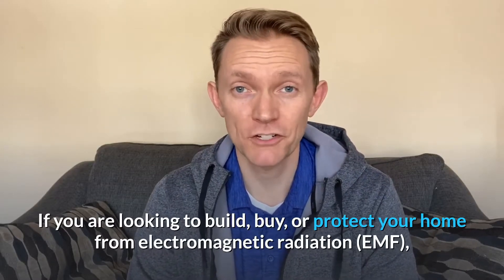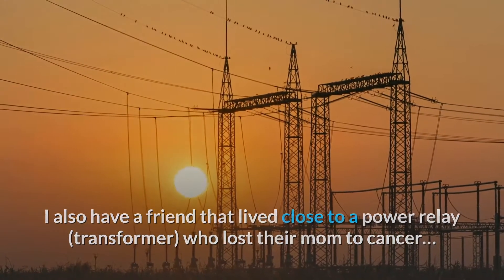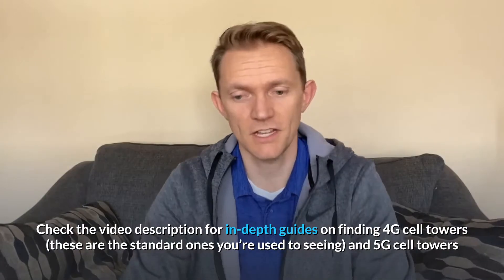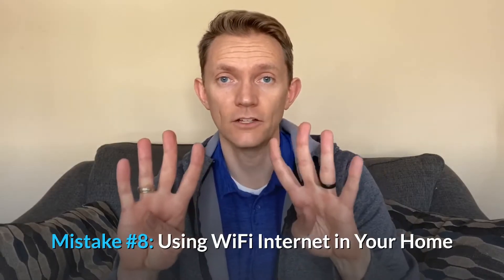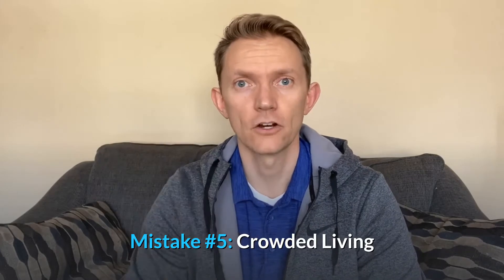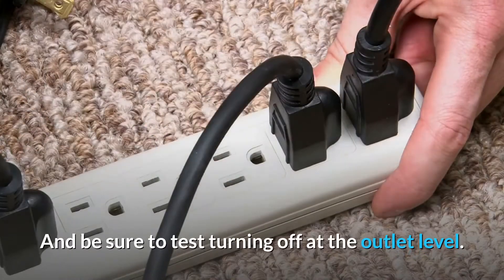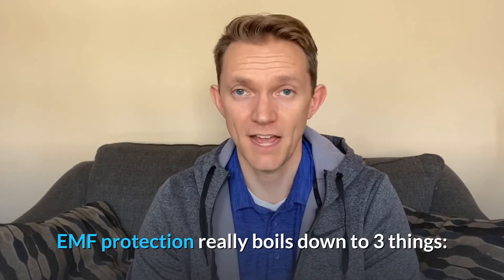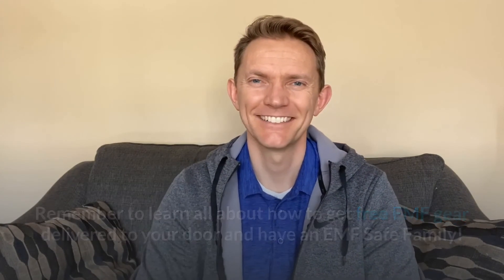11 Low EMF Home Mistakes to Avoid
Be sure to avoid these 11 key mistakes (plus an extra bonus mistake) that people unknowingly make what could be putting your home into unsafe levels of EMF. Homes are the best place to start mitigating (hopefully eliminating) as much EMF radiation as possible so your home can be a rejuvenating respite from the wireless world we live in.

Additional Resources
In-depth guides on finding 4G/5G towers: Coming soon...
Finding EMF Professionals: Coming soon...

Products Mentioned
GQ EMF 390
Trifield TF2
AM Radio (dirty electricity): Search eBay for an old RadioShack one like the RADIO SHACK AM/FM/WX/TV Weather Radio Model 12-468 Pocket Handheld
Dirty Electricity Filters

P.S. Sometimes I can find books much cheaper at Abe Books

Video Made with Vidnami - Try it Free